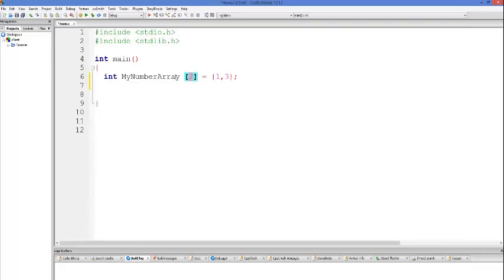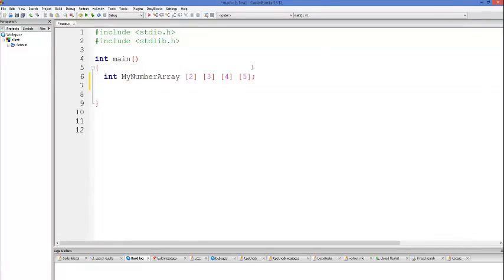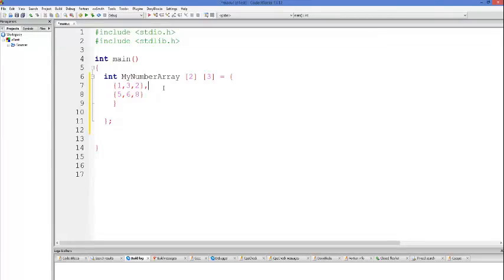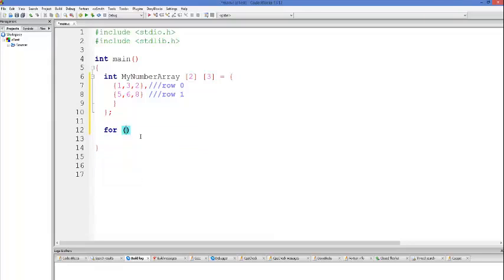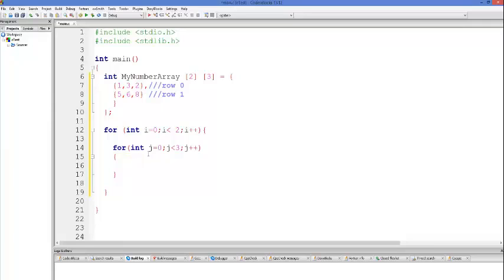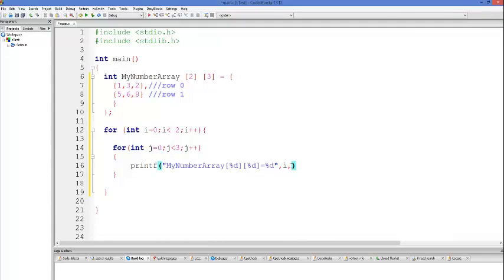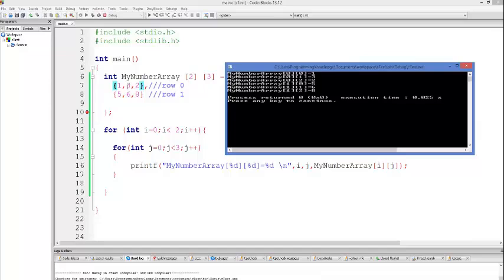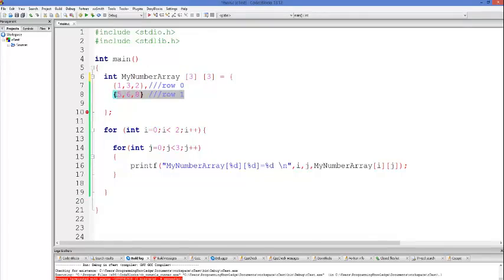C Programming Tutorial C Tutorials for Beginners Skillfeed 18